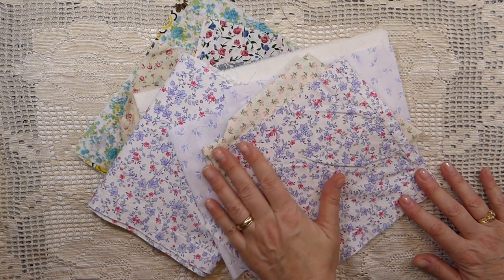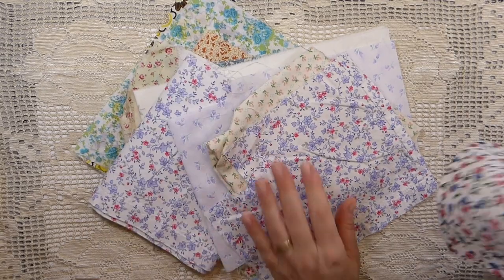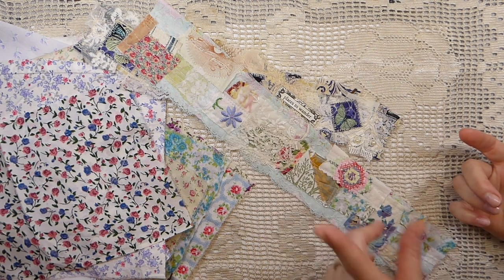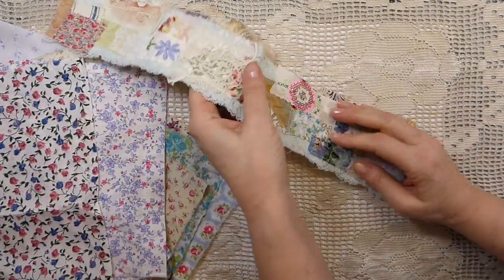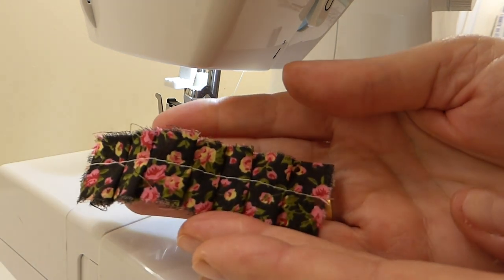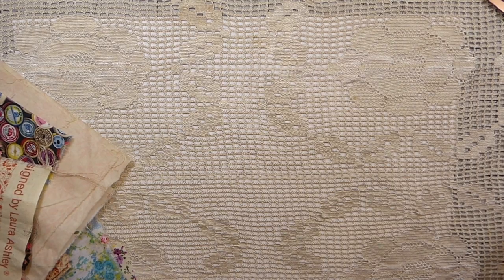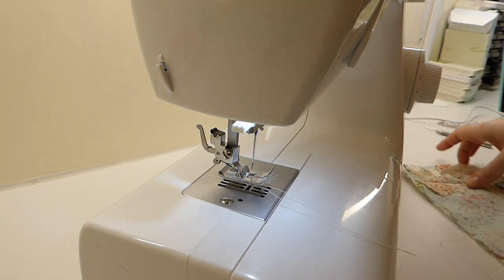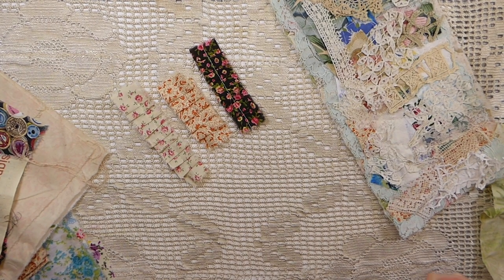Creative ways to use fabric in your journals